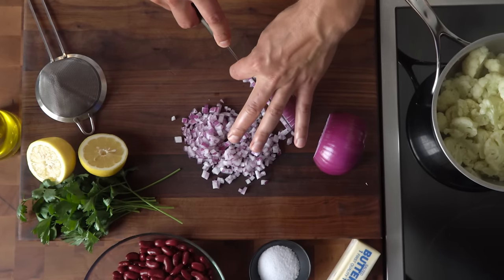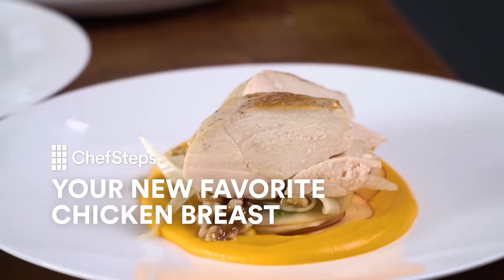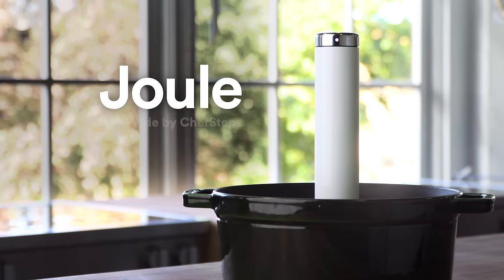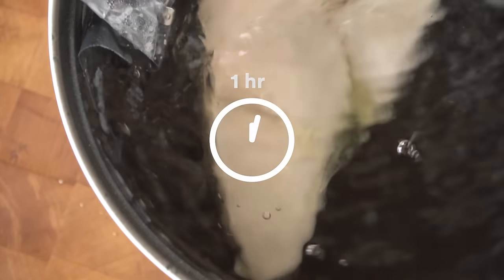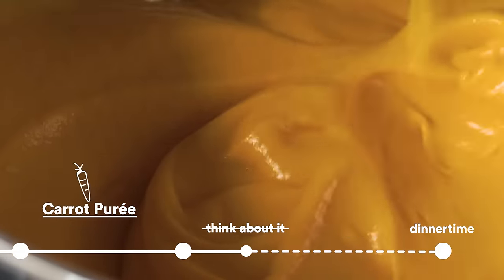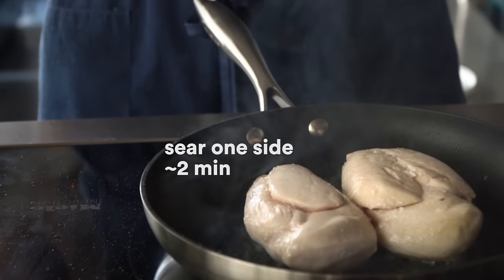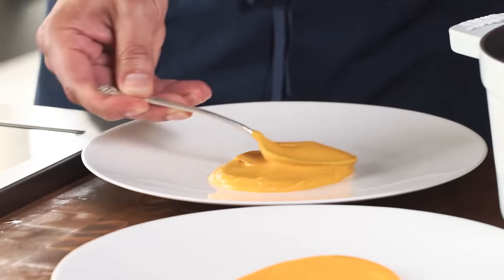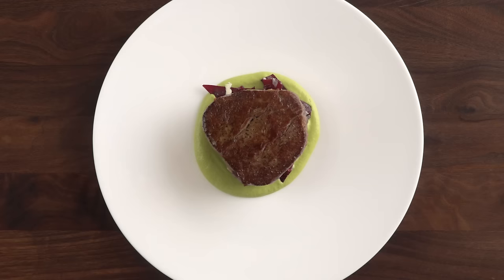How to Make a Juicy, Tender, Perfect-Every-Time Chicken Breast with Sous Vide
Make juicy, perfectly cooked chicken any night of the week with this easy sous vide method.